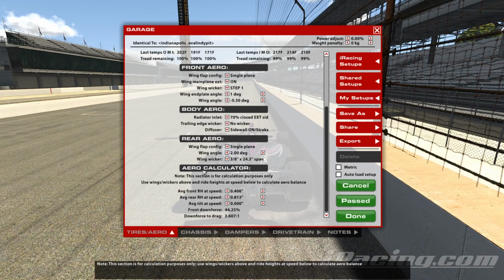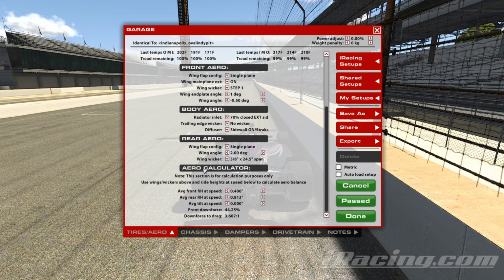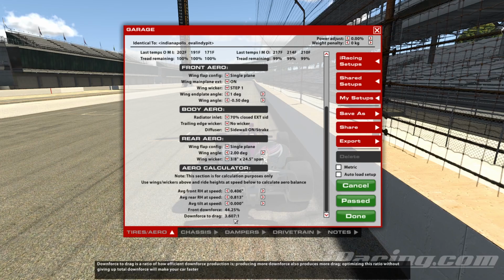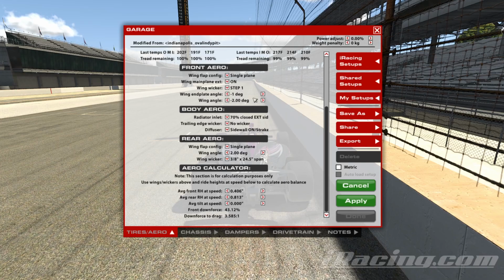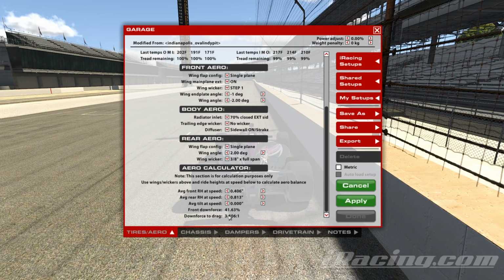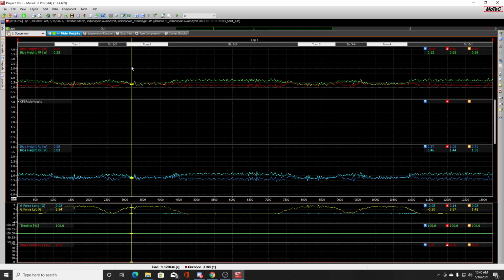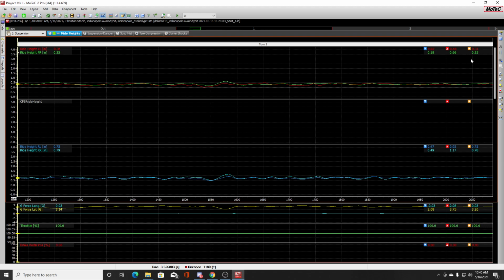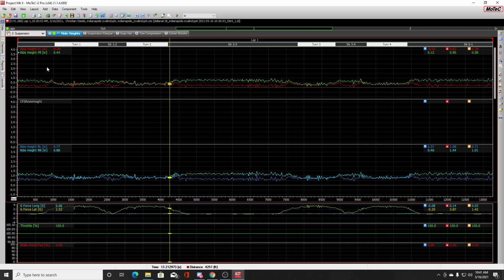iRacing Setup Shorts: Aero Calculator